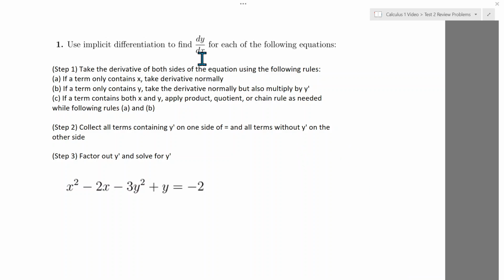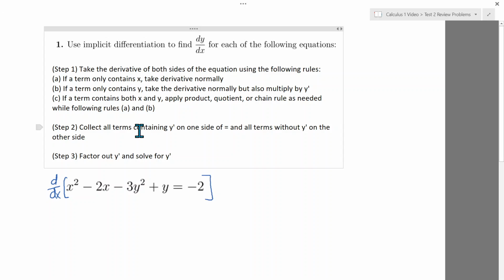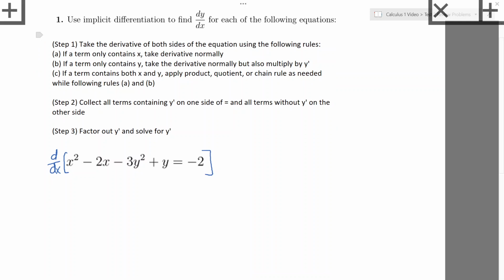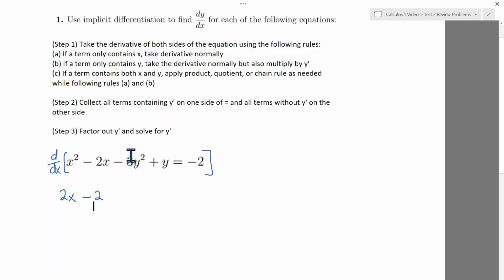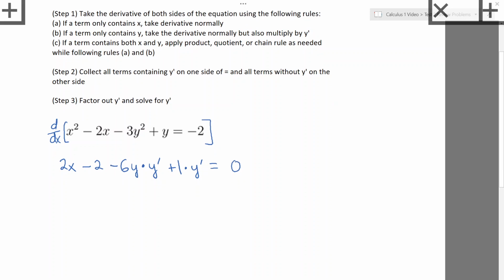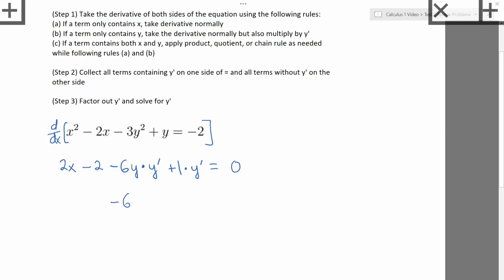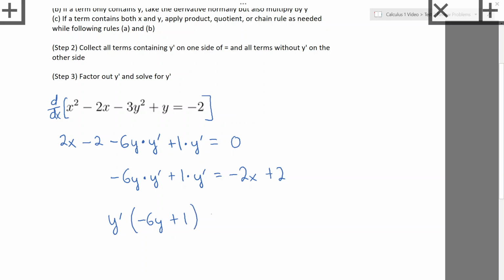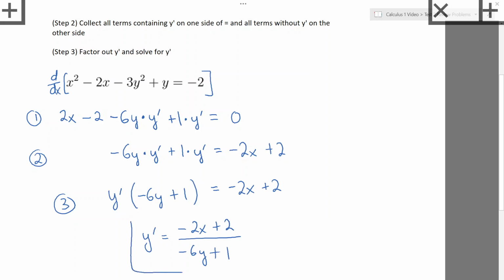MAT131 Test 2 Review Problem 1a